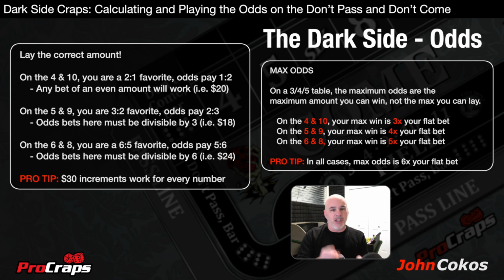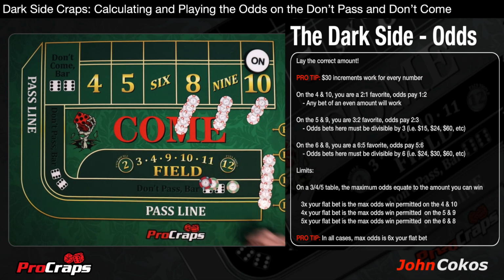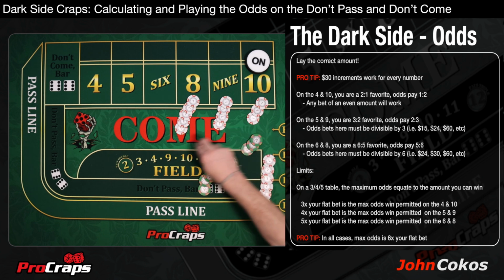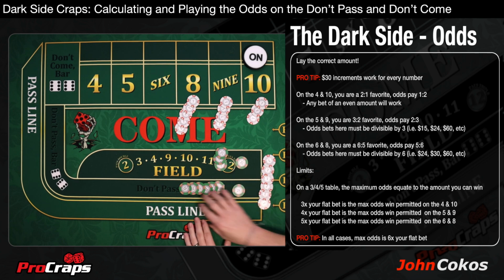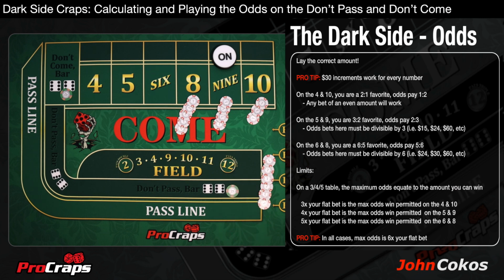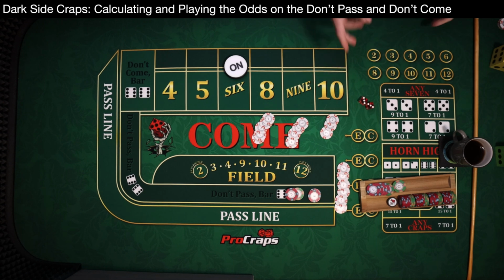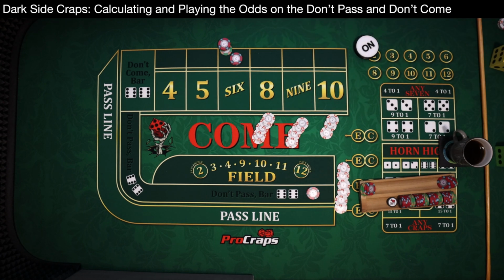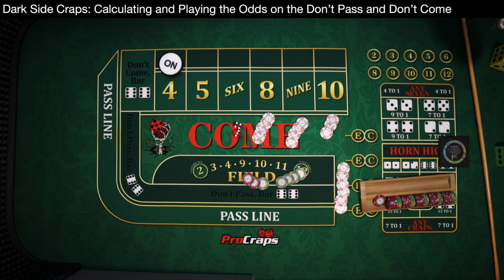Dark Side Craps - Don't Pass Odds Demystified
The best payout in the casino is the flat bet on the Don’t Pass and Don’t Come, but they have a companion bet -- True Odds.

Let’s understand how to properly lay odds to maximize these bets and Dominate the “Dark Side” to win consistently at craps.

SHOW NOTES

Laying odds on the Don’t Pass and Don’t Come

Odds pay according to actual probability of loss

Lay the correct amount!

On the 4 & 10, you are a 2:1 favorite, odds pay 1:2
    - Any bet of an even amount will work

On the 5 & 9, you are 3:2 favorite, odds pay 2:3
    - Odds bets here must be divisible by 3 (i.e. $15, $24, $60, etc)

On the 6 & 8, you are a 6:5 favorite, odds pay 5:6
    - Odds bets here must be divisible by 6 (i.e. $24, $30, $60, etc)

Limits:

On a 3/4/5 table, the maximum odds equate to the amount you can win

   3x your flat bet is the max odds win on the 4 & 10
   4x your flat bet is the max odds win on the 5 & 9
   5x your flat bet is the max odds win on the 6 & 8

In all cases, max odds is 6x your flat bet

Video Index:

0:00 Introduction
0:45 Odds Overview
4:13 Odds Demonstration
20:20 Live Roll Out
30:00 Recap
31:57 THC